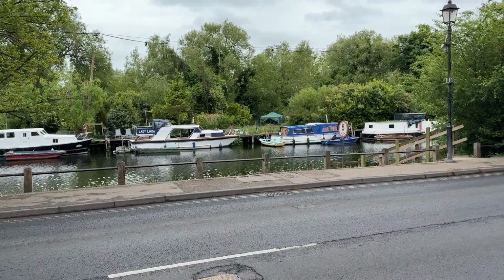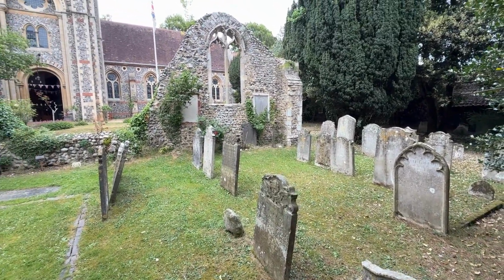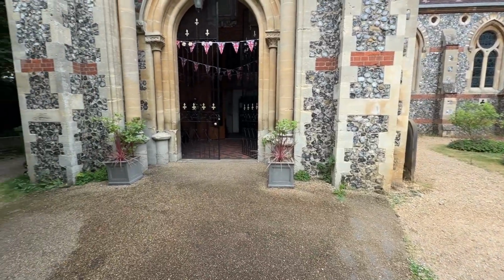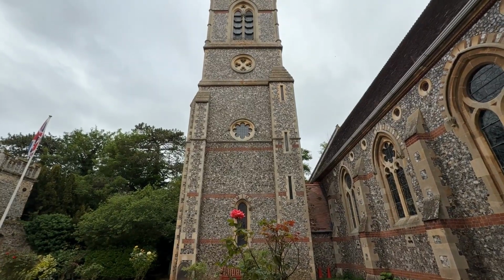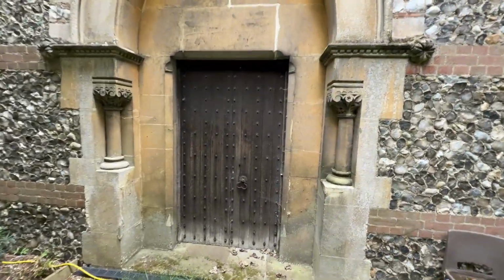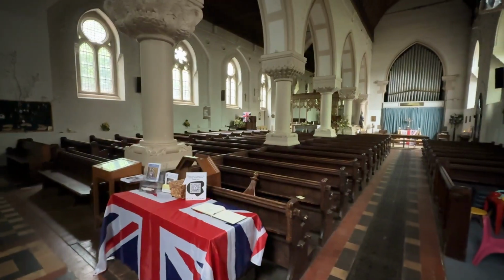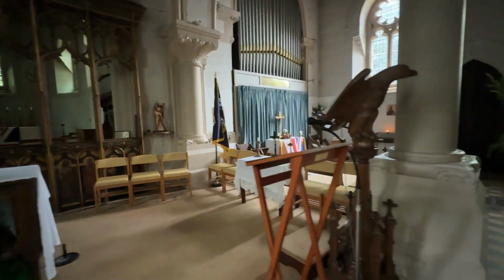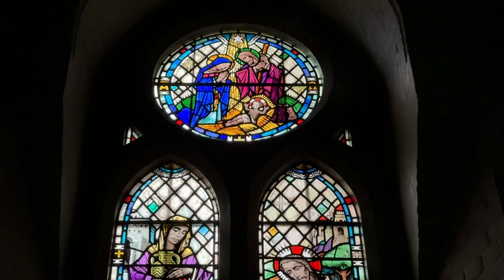TWO Towers, ONE Church? Uncovering the Secrets of Thorpe St Andrew, Norwich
Join me on a fascinating visit to Thorpe St Andrew Church in Norwich! This isn't just any parish church; it holds stories from medieval times to the Victorian era, and even has a unique connection to WWII history